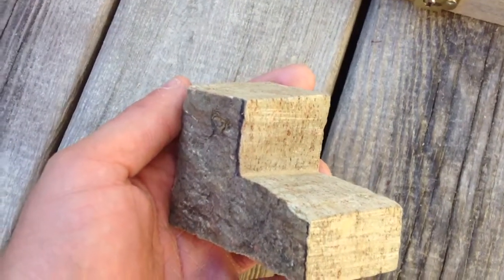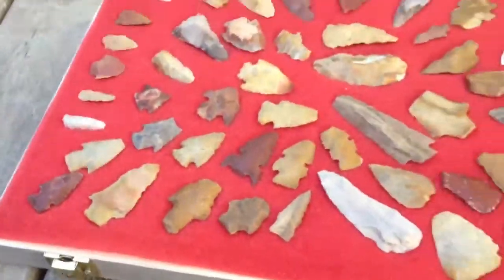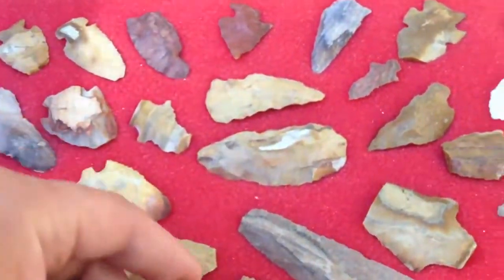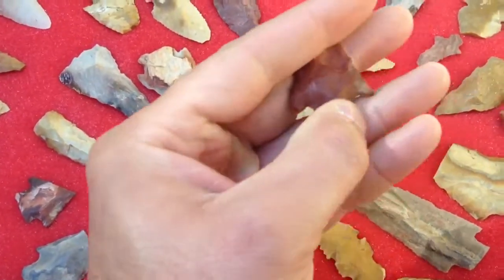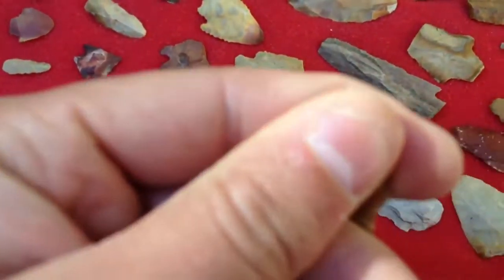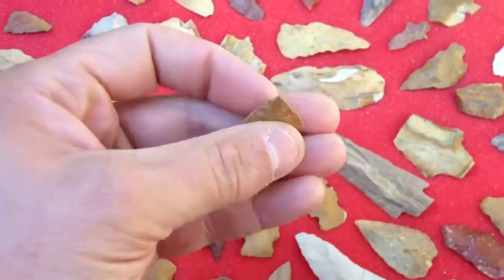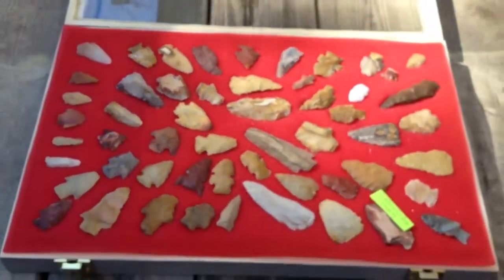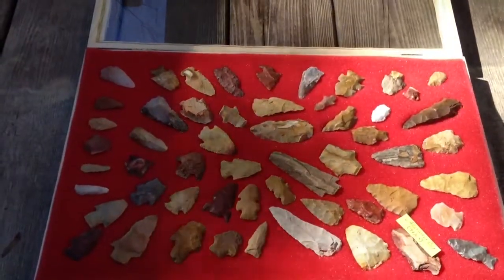My hunt with Lacountryboy and Hunaybun 9/13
I went on a hunt a while back with LaCountryboy and Hunaybun and found a killer. Thank you guys for inviting me to hunt with you. I had a great time.